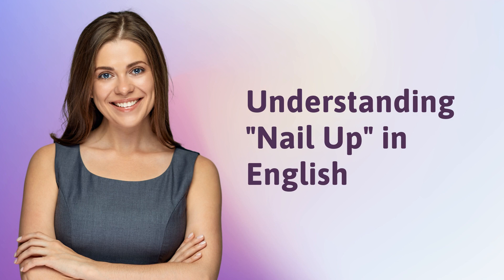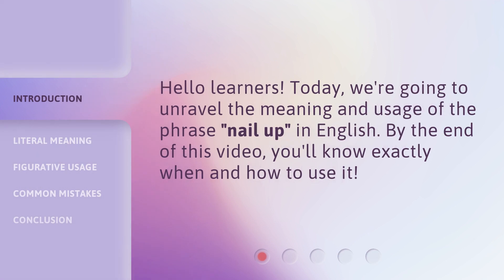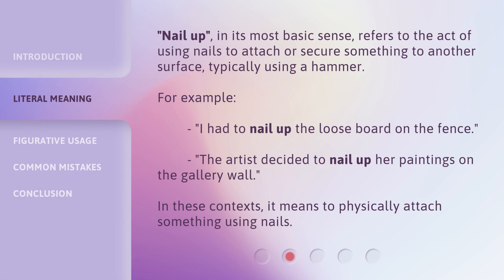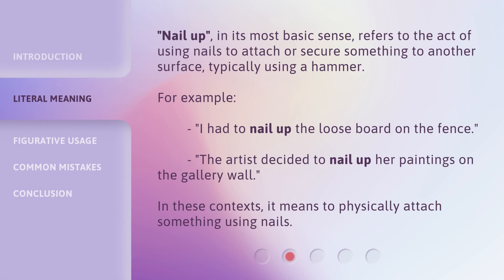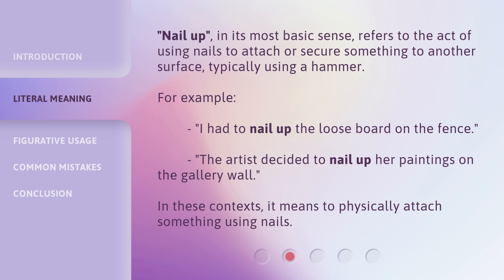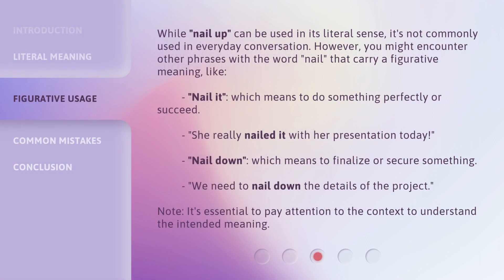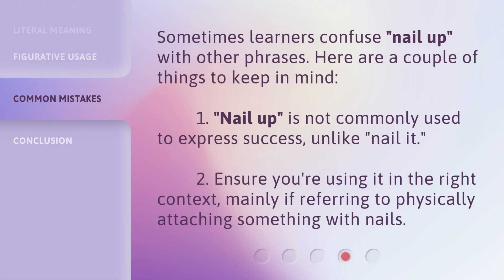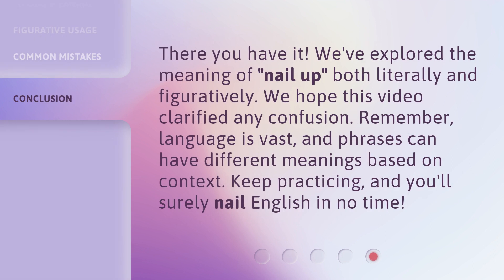Understanding "Nail Up" in English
Unraveling the Meaning of 'Nail Up' in English • Discover the literal and figurative usage of the phrase 'nail up' in English, and learn common mistakes to avoid. By the end of this video, you'll have a clear understanding of when and how to use it!

00:00 • Introduction - Understanding "Nail Up" in English
00:21 • Literal Meaning
00:49 • Figurative Usage
01:28 • Common Mistakes